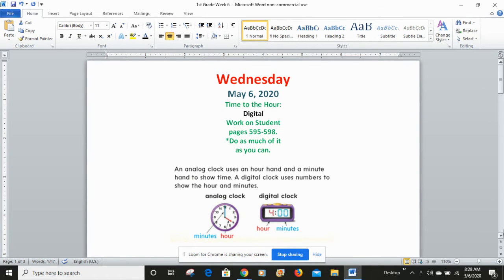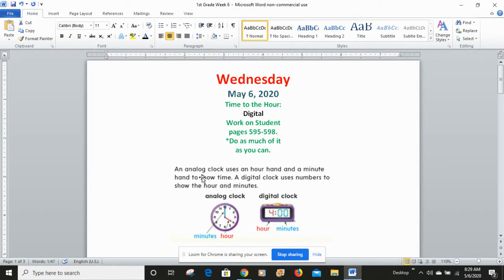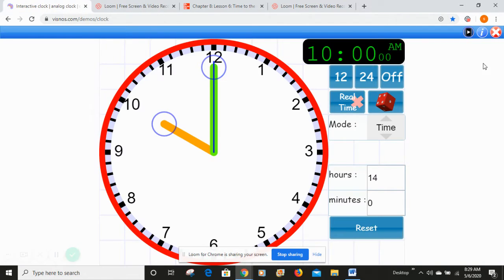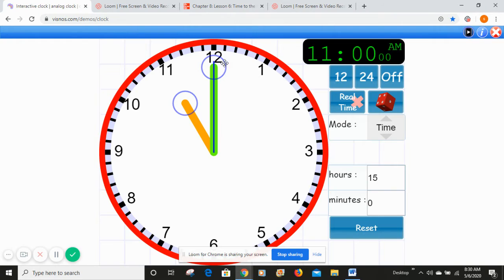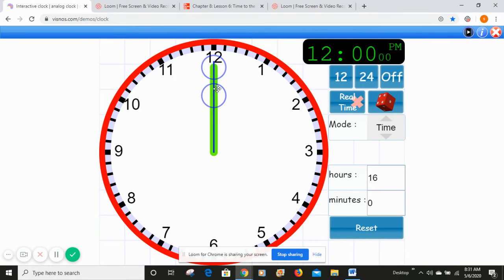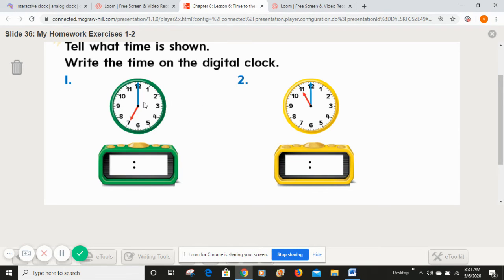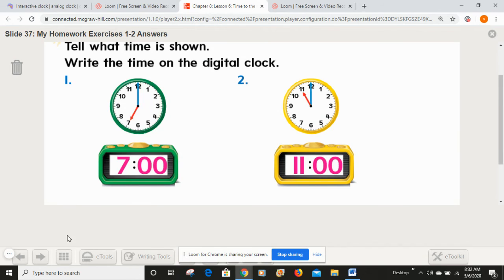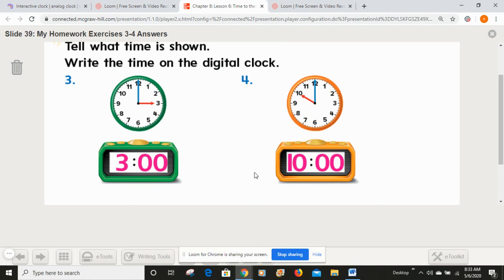Math with Mr. Askelson, 1st Grade: Wed, 5.6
Time to the hour.  May 6, 2020